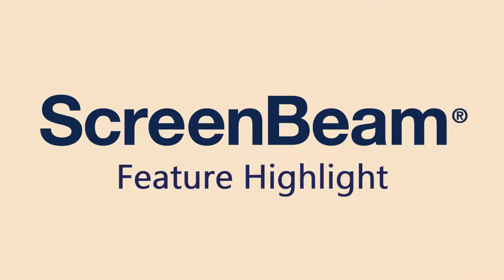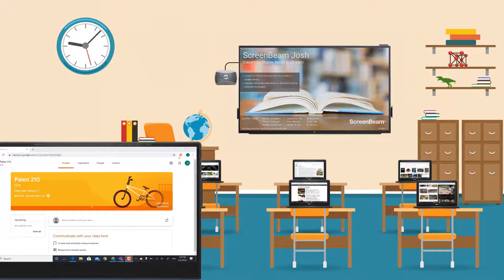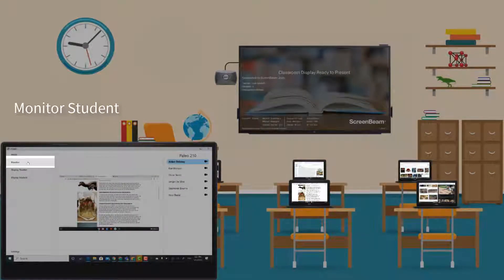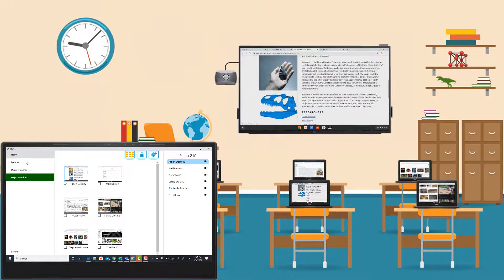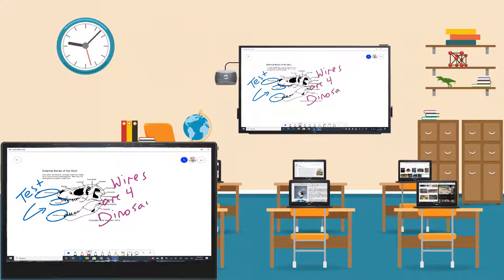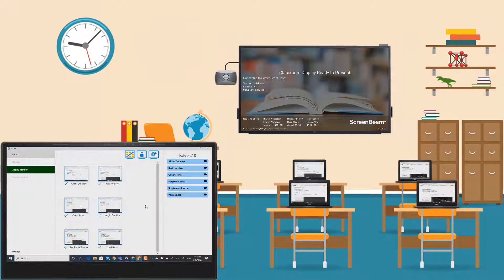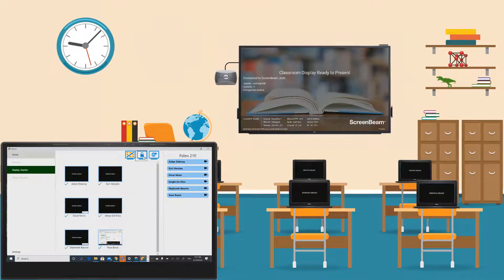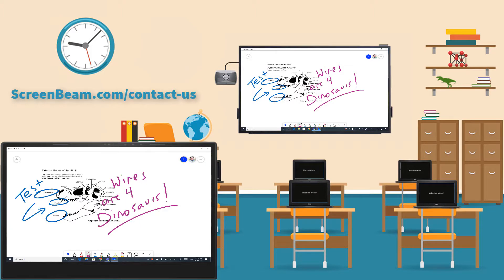ScreenBeam Feature Highlight - Classroom Commander for Chromebooks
In this ScreenBeam Feature Highlight we walk through a demo of Classroom Commander in use with a teacher Windows 10 device and student Chromebooks.